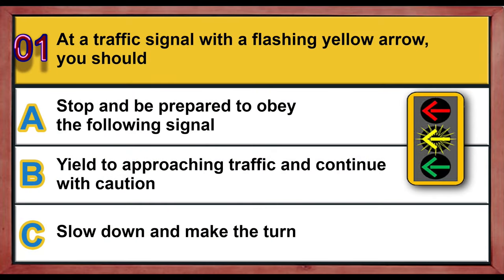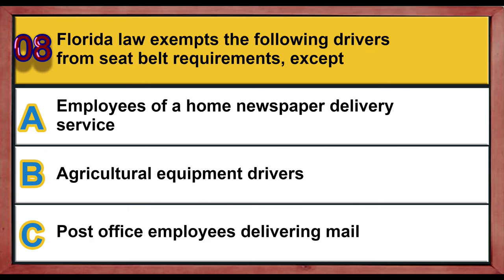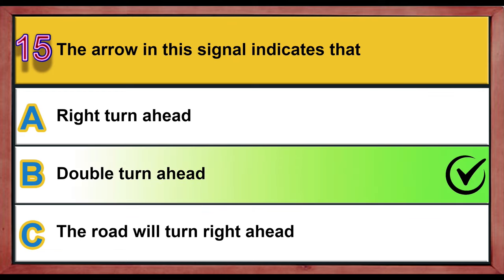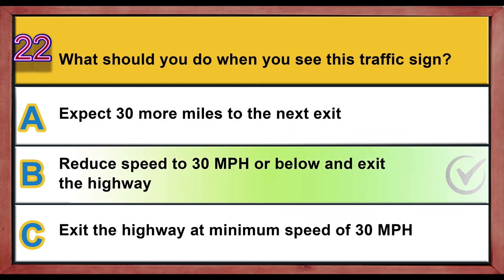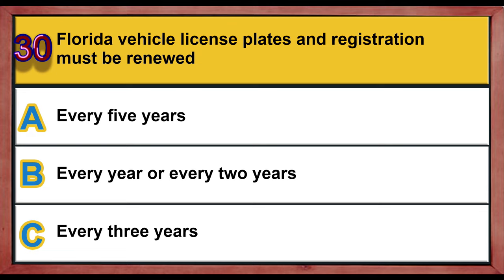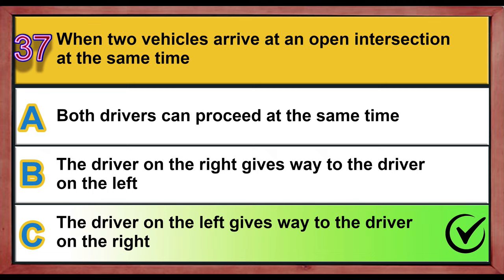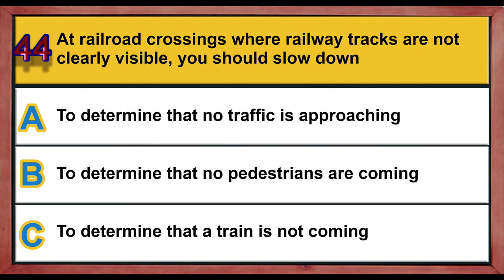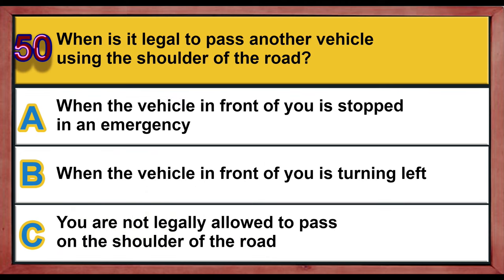Florida Permit Test 2024 | Florida DMV Permit Test | Florida DMV Practice Test - 1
Take the Driving Test Quiz & Test Your Knowledge now

Florida  Permit Test, also known as the Florida DMV Practice Test, is a crucial part of the process of obtaining a Florida driver license. The exam is a multiple-choice test that assesses your knowledge of traffic laws, safe driving practices, and the rules of the road. In order to obtain a Florida Learner's Permit, you must pass the Florida  Permit Test.

To ensure that you are well-prepared for the Florida DMV Permit Test, it is important to take advantage of the various resources available. The Florida Department of Highway Safety and Motor Vehicles offers online practice tests that you can take at your own pace, as well as provides helpful information and tips. In addition to these resources, you can also find a range of permit practice tests and practice driving tests online.

In addition to taking permit practice tests, it is essential to study the material that will be covered on the exam. This includes reviewing the Florida driver's handbook and any additional study materials provided by the DMV.

The Florida DMV Permit Test is a crucial step in obtaining a Florida Driver License, and it is essential to be well-prepared to pass. and studying the Florida dmv handbook, you can increase your chances of success on the exam.

How To Pass Florida  Permit Test 2024
Applicants applying for a Florida Driver License must take the Florida  Permit Test. The Florida DMV Permit Test consists of 40 road rules and 10 road sign questions. You need to select the correct answers to at least 40 of the 50 multiple-choice questions to pass the Florida  Permit Test.
Thoroughly studying the Florida Driving Handbook and sample questions of this video will ensure you will pass your Florida permit test on the first try